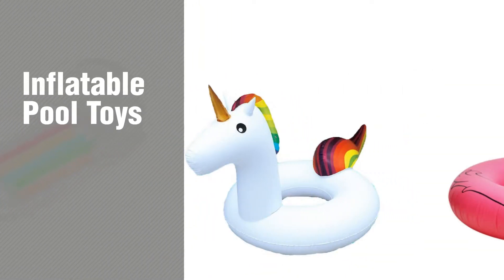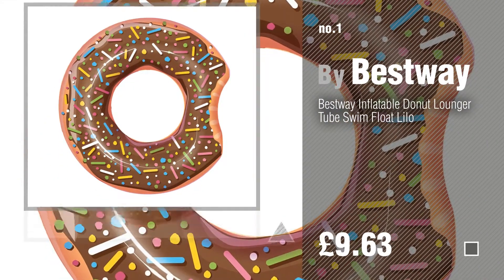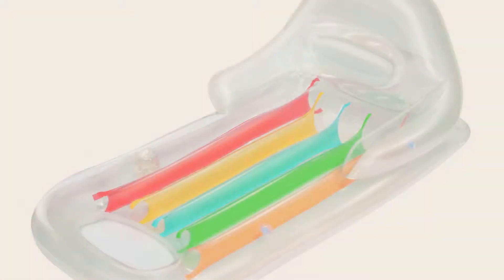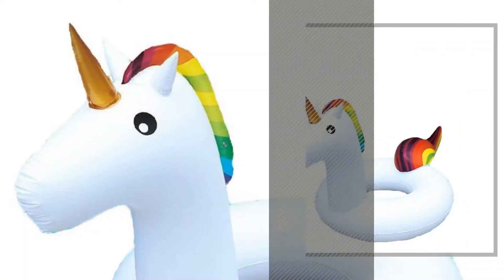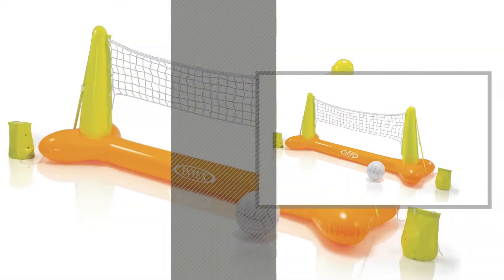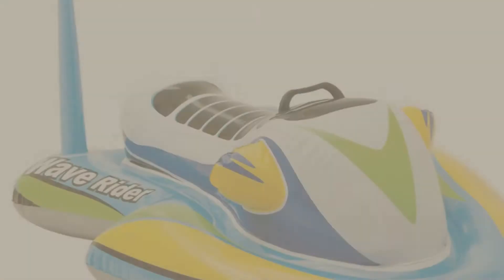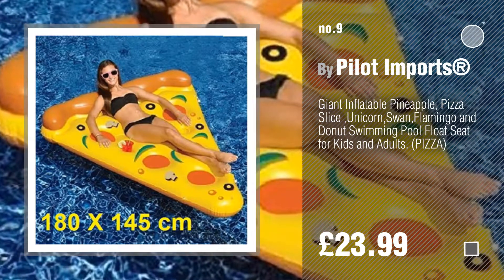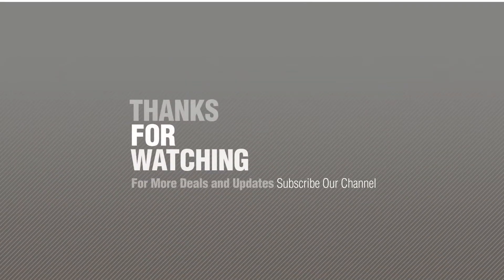Inflatable Pool Toys, Uk Top 10 Collection // New & Popular 2017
New! 2019 Black Friday / Cyber Monday Swim Rings Deals and Updates.

Black Friday / Cyber Monday Bestway Inflatable Donut Lounger Tube Swim Float Lilo by Bestway

Black Friday / Cyber Monday Intex Childrens Large Inflatable Ride On Alligator With Four Grab Handles #58562 by Giant Gator

Black Friday / Cyber Monday Bestway Assorted Designer Fashion Lounger, 62 x 35 Inches by Bestway

Black Friday / Cyber Monday Ardisle Giant Inflatable Unicorn Water Float Raft Summer Swim Pool Lounger Beach Ring by Ardisle

Black Friday / Cyber Monday Giant 36 Inch Inflatable Flamingo Swimming Pool Float - Novelty Outdoor Lounger and Cute by LIVIVO

Black Friday / Cyber Monday Intex - 56508NP - Pool Volleyball Game Set by Intex

Black Friday / Cyber Monday Intex Inflatable Great White Shark Rider Ride On Beach Toy Lilo Swim Pool Float #57525 by Intex